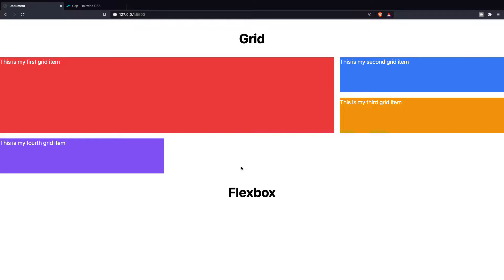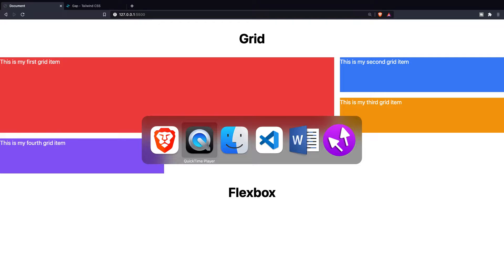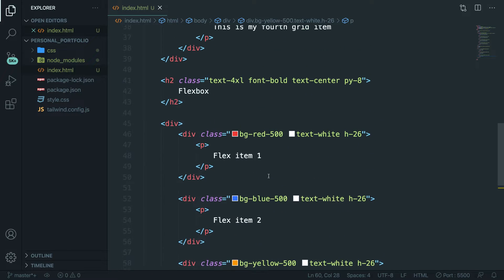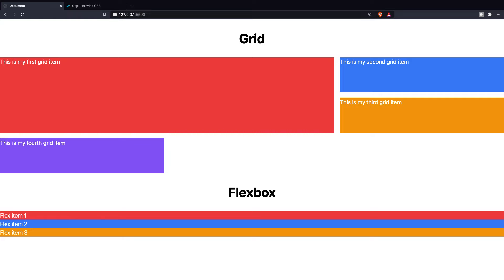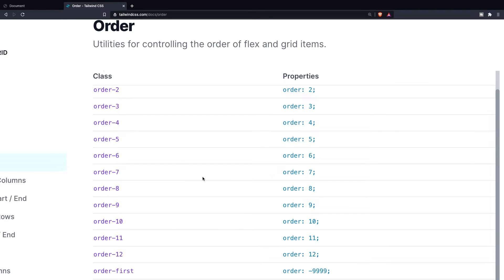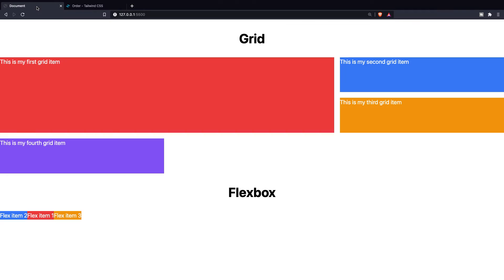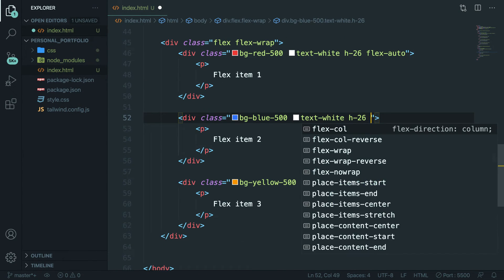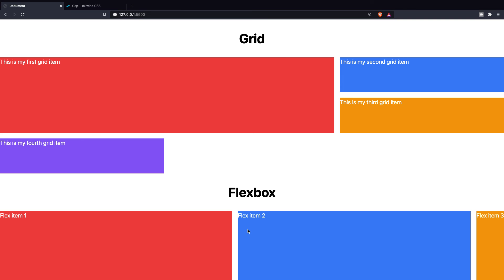Learn Flexbox In 8 Minutes | Tailwind CSS Tutorial | Learn Tailwind 2 CSS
This video will learn your flexbox in 8 minutes in Tailwind CSS. Flexbox is a layout (just like grid) that will layout, align and distribute space in a parent flex container. I will show you how to define flexbox, the different directions, how to reverse and order in flex, how to grow and shrink, and how to apply gap to it – Learn one of the most popular utility CSS frameworks named Tailwind for its simplicity and flexibility.

00:00 - Introduction
02:01 - How to add flexbox
02:50 - Flex directions
03:10 - Reversing & Ordering in flex
05:23 - Grow & Shrink
06:47 - Gap